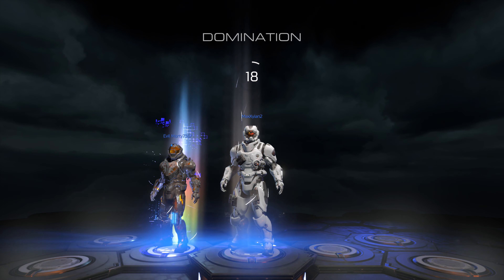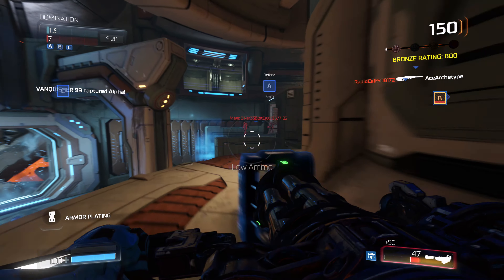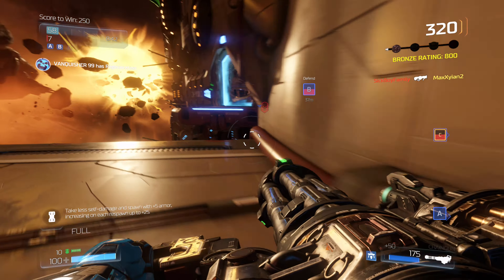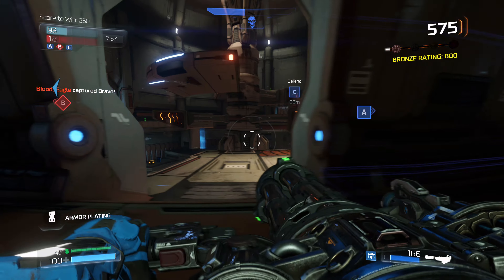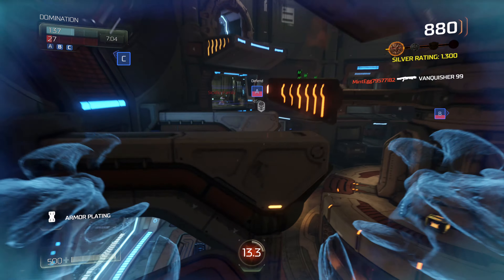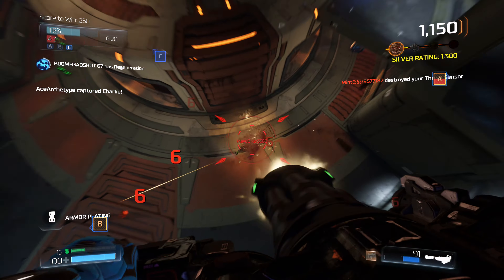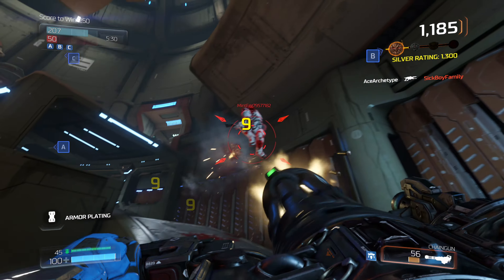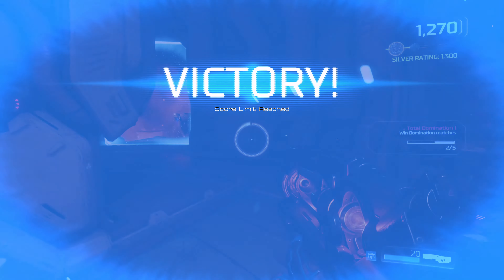14-3 | DOOM XONE DOMINATION - ORBITAL (4K) (60fps)